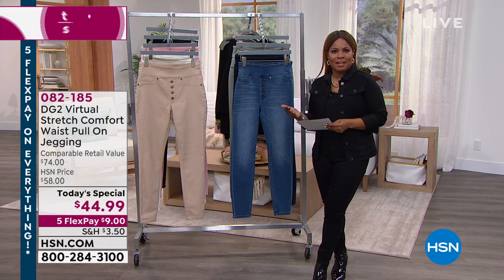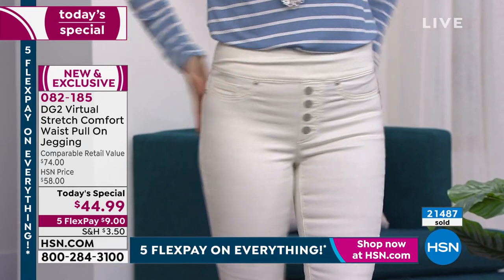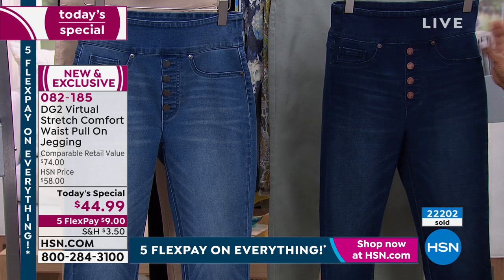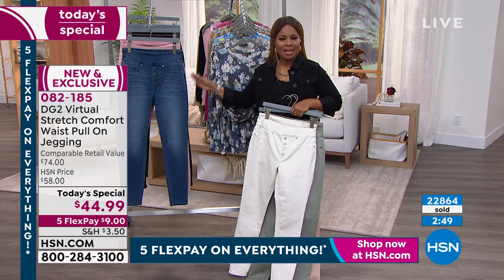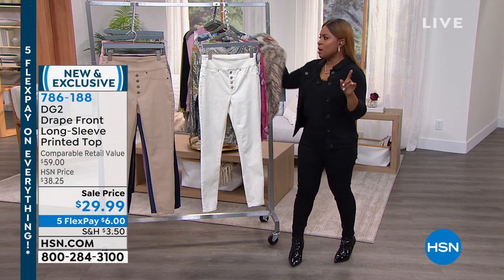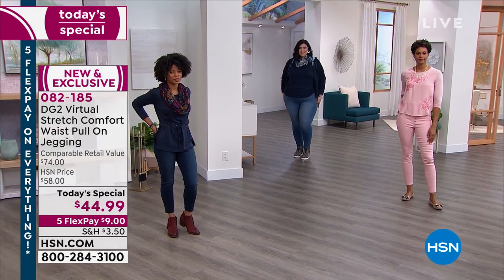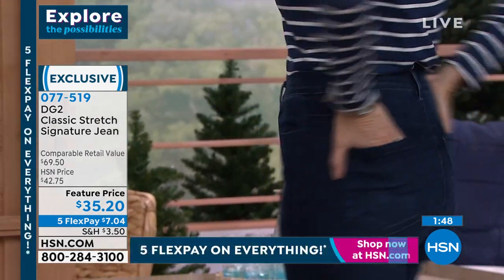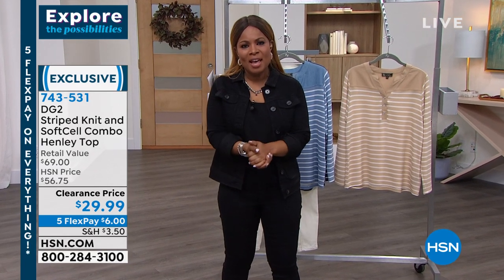HSN | DG2 by Diane Gilman Fashions 01.23.2022 - 02 PM